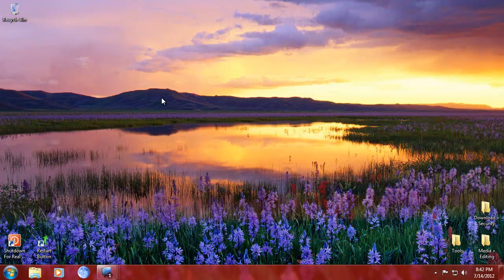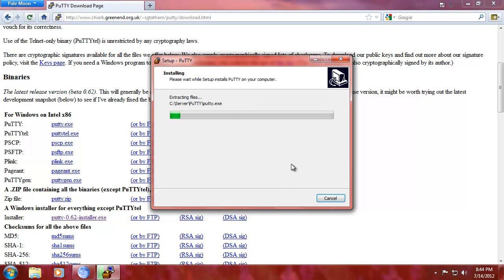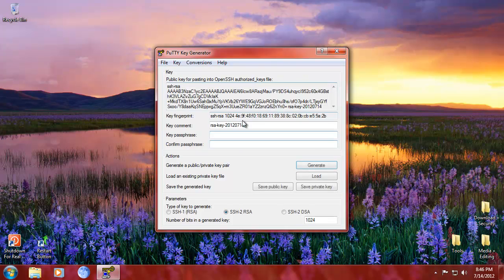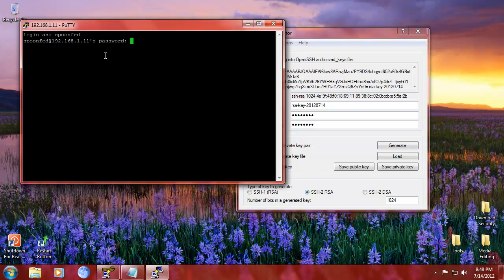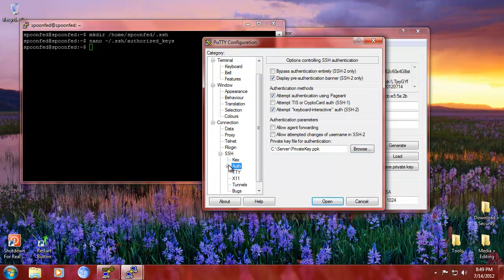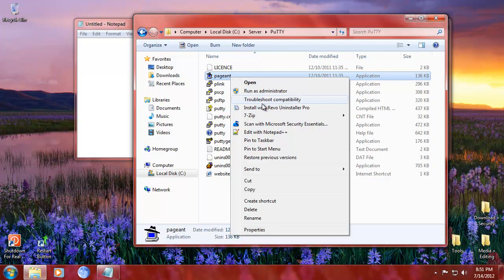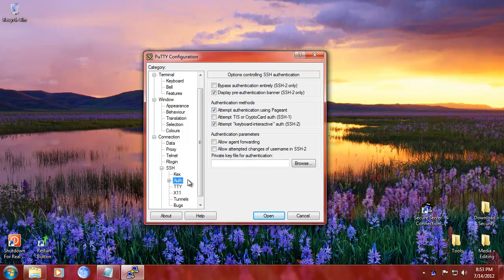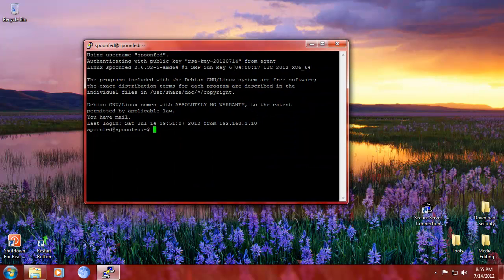Spoonfeeding Linux - Own server project :: SSH ease of access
Spoonfed here with second part to our own server and that is to get SSH working on Windows and make it connect easier.